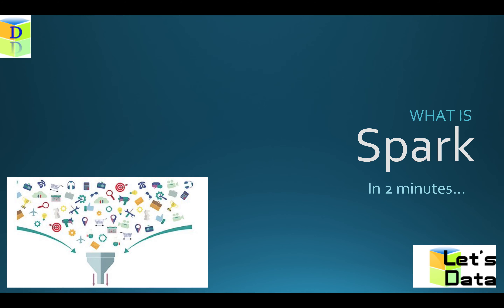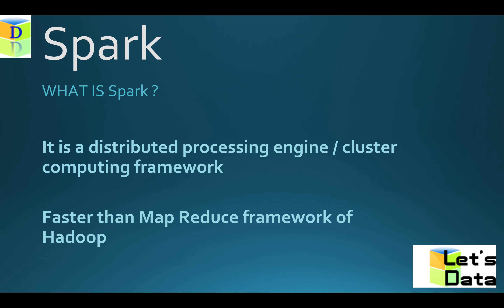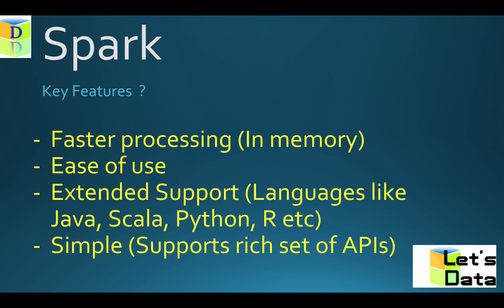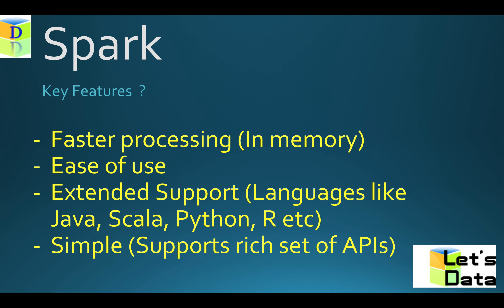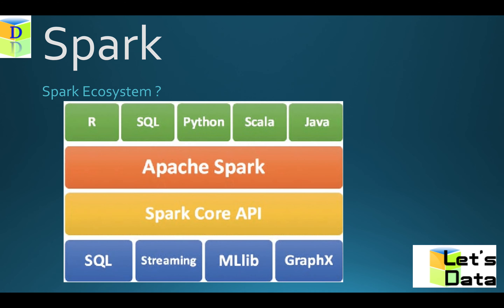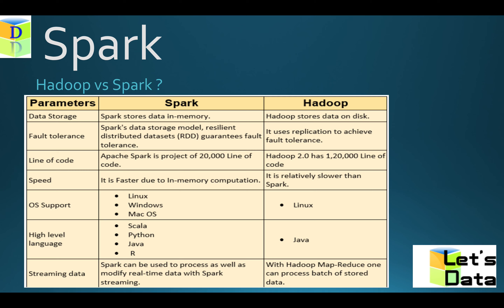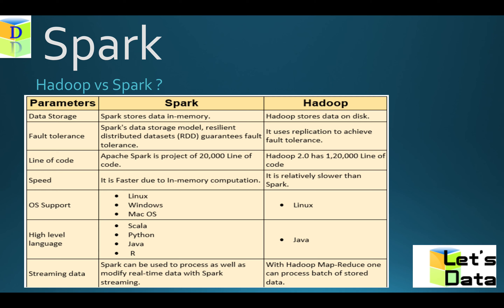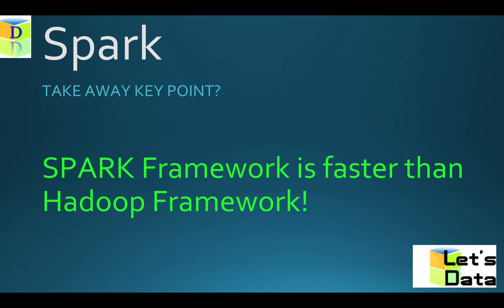WHAT IS Spark in 2 minutes | Hinglish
Let's Data!

Hi everyone,
We are introducing next video of "WHAT IS" series "WHAT IS Spark".
Special thing is, you don't need to hang out over video for a long, because video is just 2 minutes of length, like making noodles!!
That too in Hinglish!!!

Sounds interesting, is it? Let's go through it...

Enjoy and let's data!

Krishna Rode
(Hortonworks and GCP Certified Data Engineer)